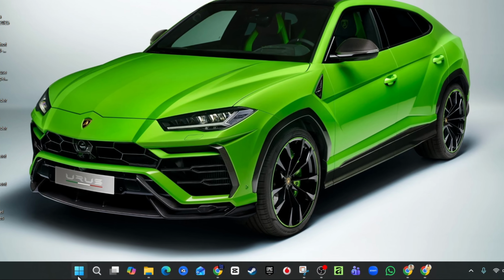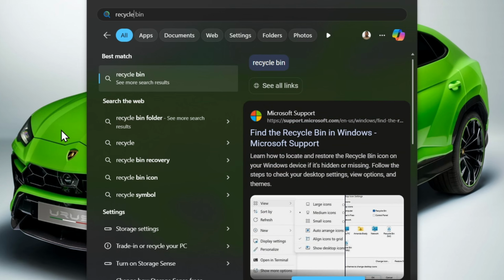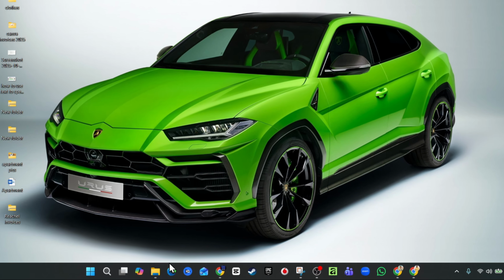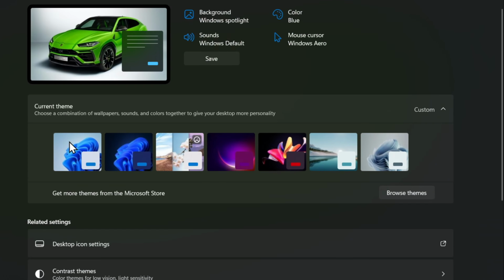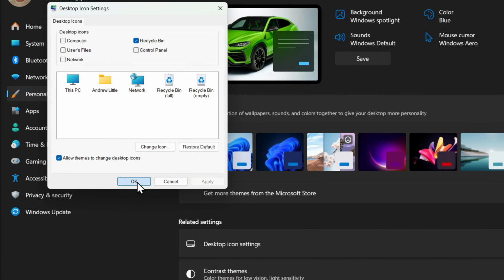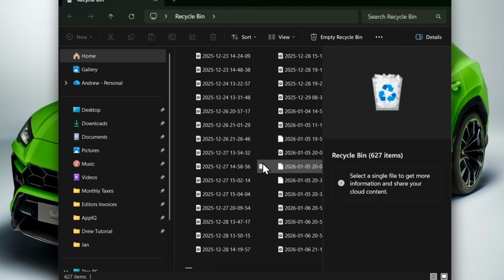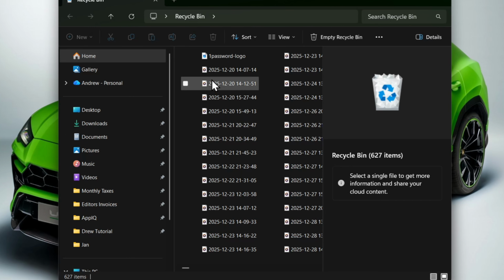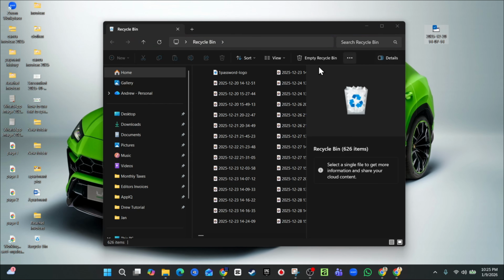How to Restore Recycle Bin in Windows 11 | Easy Desktop Fix (2026)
Recycle Bin missing in Windows 11? Here’s how to restore it quickly.

In this Drew Tutorial, I’ll show you how to fix the Recycle Bin missing issue in Windows 11 using built-in system settings. This step-by-step guide is beginner-friendly and works on updated versions of Windows 11.

If your Recycle Bin icon disappeared from the desktop or isn’t showing anymore, this tutorial walks you through the correct settings to bring it back—no third-party tools required.

In this video, you’ll learn:

Why the Recycle Bin icon disappears in Windows 11
How to restore Recycle Bin from Desktop Icon Settings
What to check if Recycle Bin still doesn’t appear
Tips to keep essential system icons visible

This method follows official Windows settings and is safe to use on any Windows 11 PC or laptop.